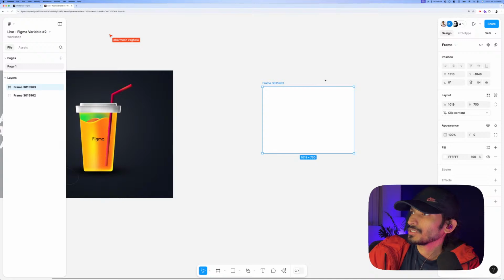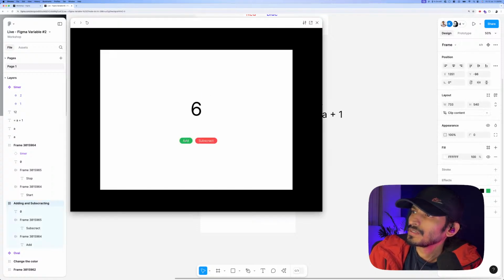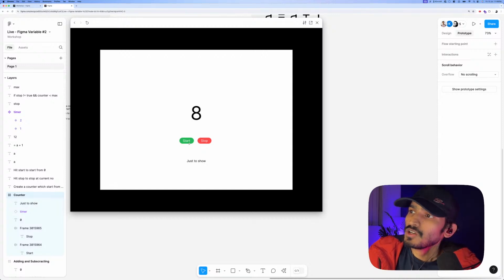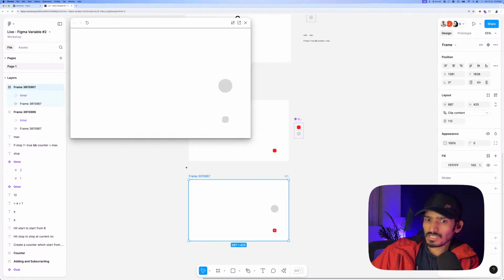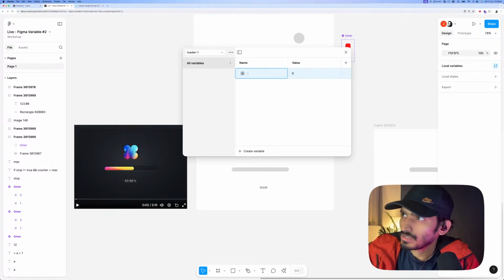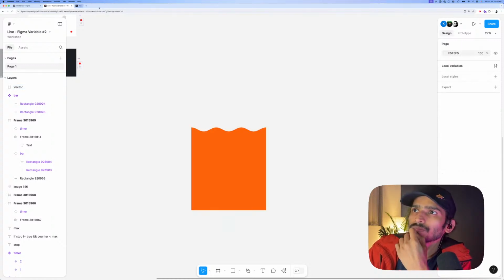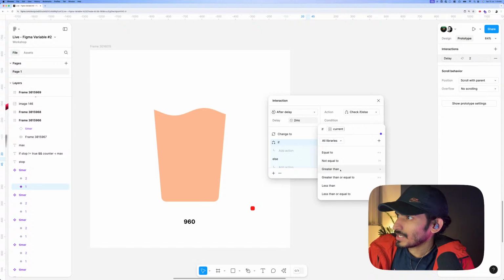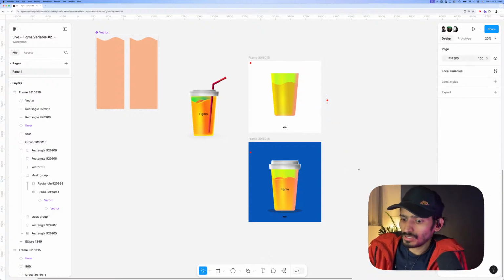Design: Figma Variable & Animation #2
You will learn how to use variable to create complex prototype animation. In this live stream will create some cool animation like animating water or what about dynamic loader...